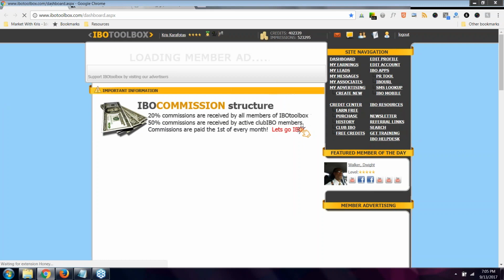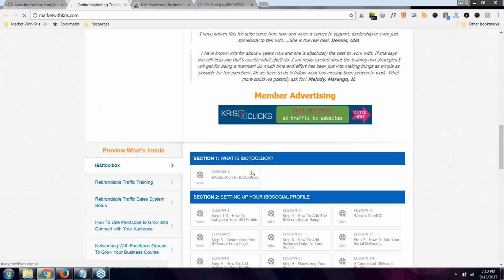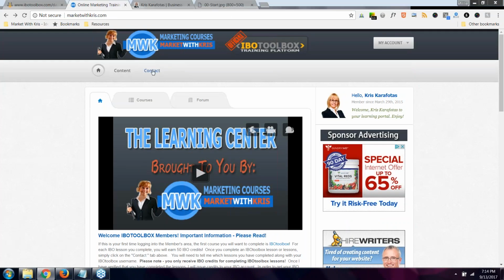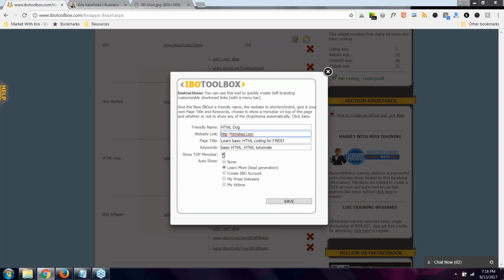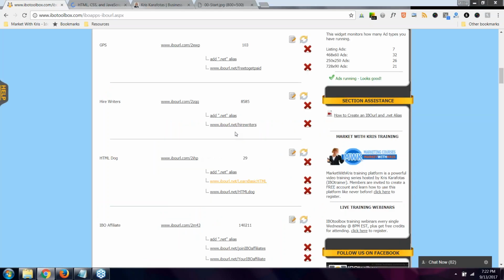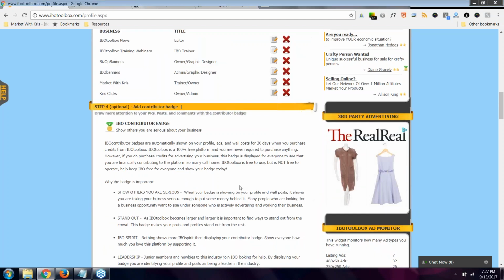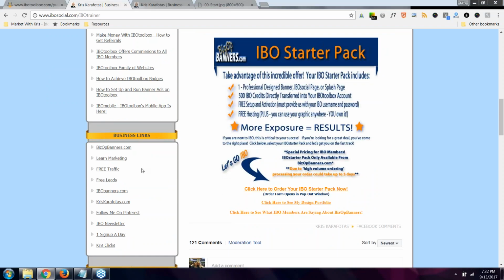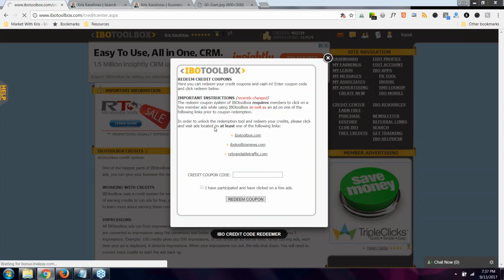2017 09 13 19 02 IBOtoolbox Wednesday Training Webinar